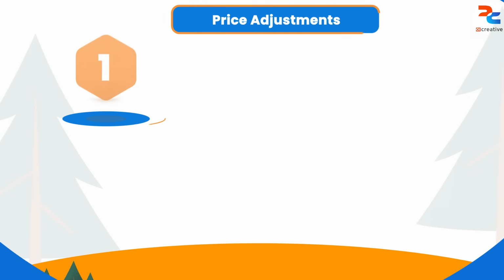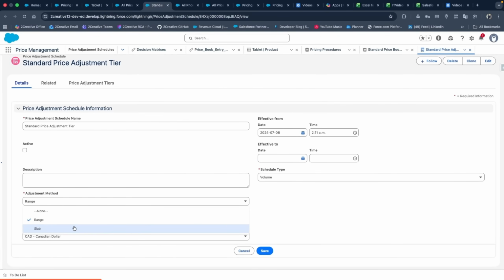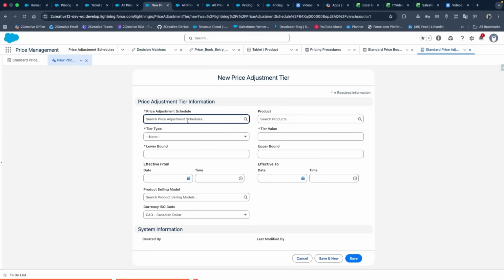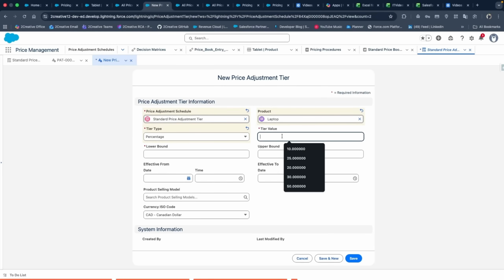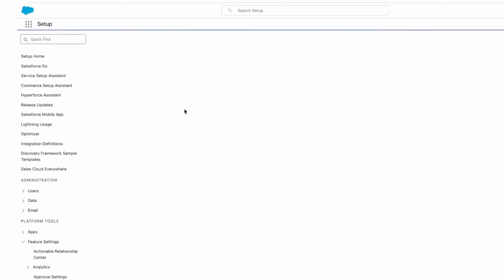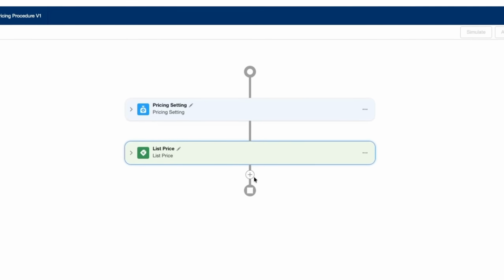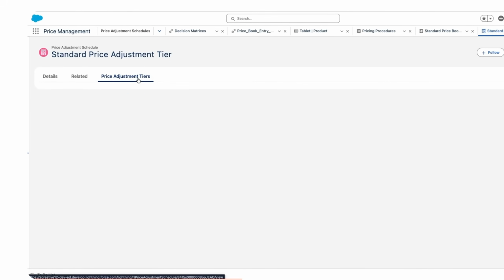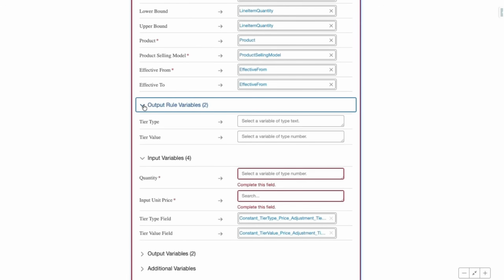Creating Volume Based Price Adjustment | Salesforce Revenue Cloud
Master volume-based price adjustments in Salesforce Revenue Cloud with this step-by-step tutorial covering Price Adjustment Schedules, tiers, decision tables, lookup tables, and pricing procedure integration.

0:00 Introduction
0:10 Price Adjustment
0:33 Volume Discounts
0:48 Price Adjustment Schedule Demo
3:23 New Price Adjustment Tier Demo
5:59 Decision Tables Setup Demo
6:45 Lookup Tables Demo
8:07 Pricing Procedure Adjustment Demo

Learn how to create scalable volume discounts that automatically apply tiered pricing based on quantity, connect them to decision tables and lookup tables for dynamic rules, and integrate everything into your pricing procedures so quotes calculate correctly every time.